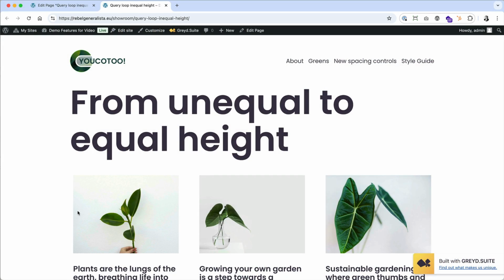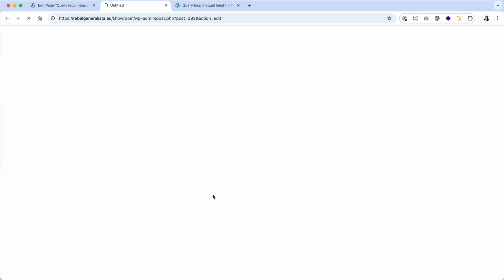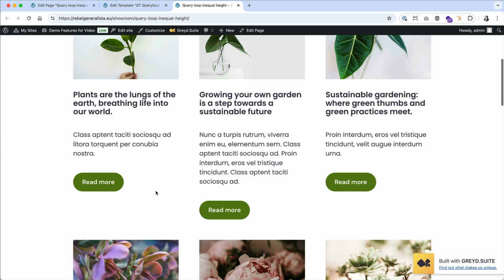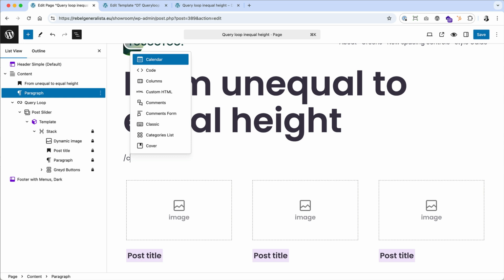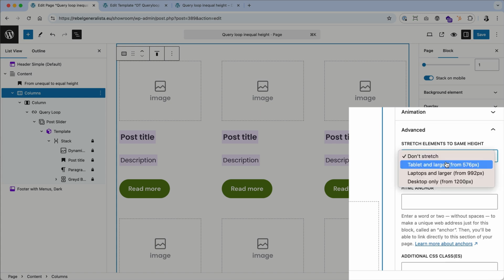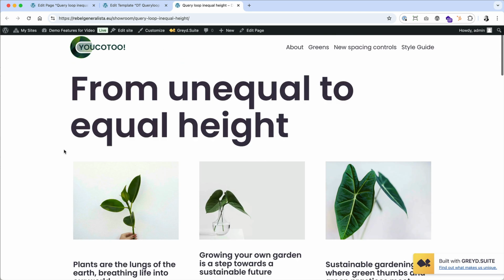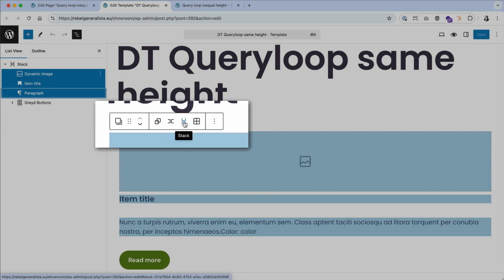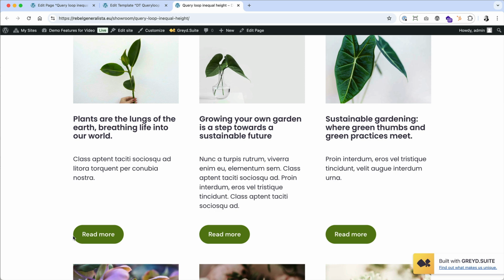How to stretch your posts to the same height in a query loop in Greyd.Suite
If your cards layout grid looks uneven because buttons sit at different heights, this video shows you exactly how to fix it. We walk you through using the stretch feature in Greyd.Suite to create consistent, professional layouts that adapt seamlessly to your content in the WordPress Block Editor, a.k.a. Gutenberg.

You’ll learn:
• How to align the button to the bottom
• How to fix button alignment with Greyd’s stretch feature
• How stacking helps maintain a balanced card layout across all posts

This simple workflow makes your WordPress post grid look clean, polished, and consistent across every screen size.